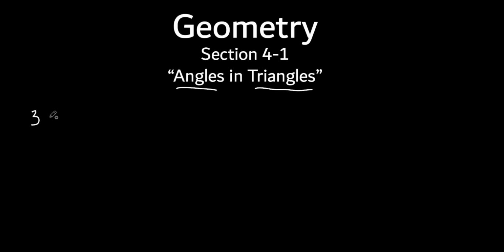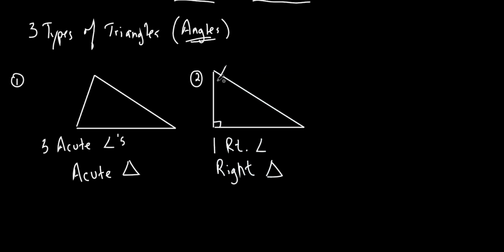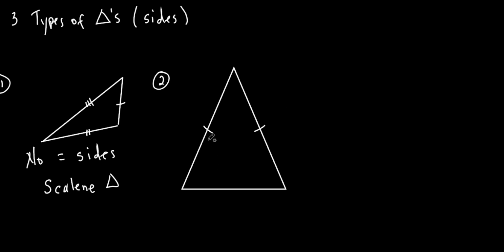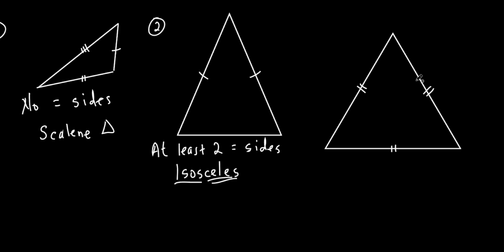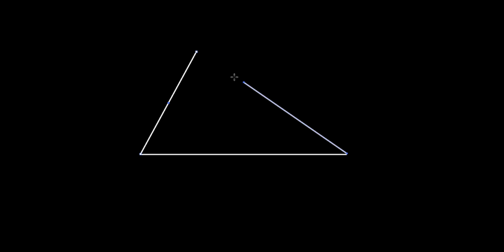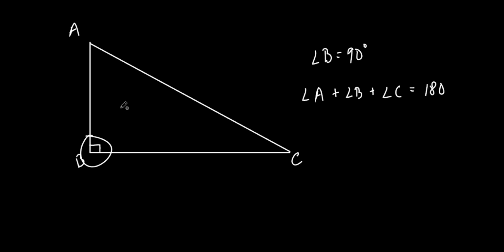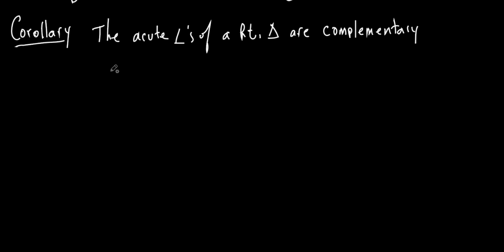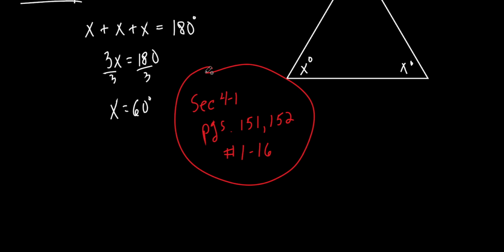Honors Geometry Section 4-1(a) "Angles in Triangles"